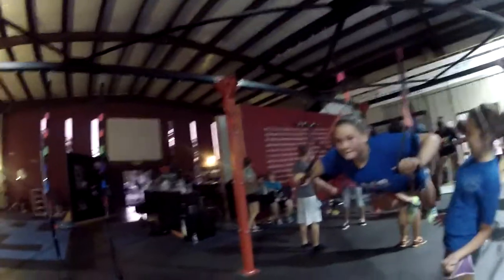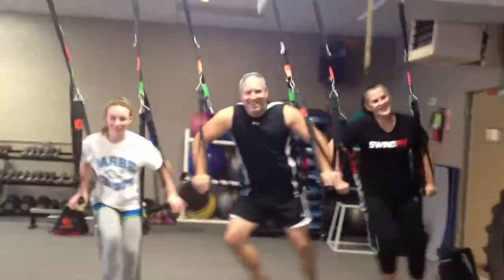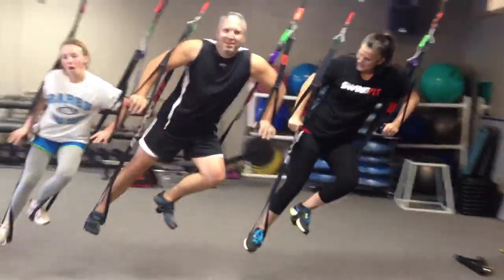What makes SwingFit so Different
This segment covers, "What makes SwingFit so Different", & "Difference between Training at SwingFit vs Your gym Atmosphere".